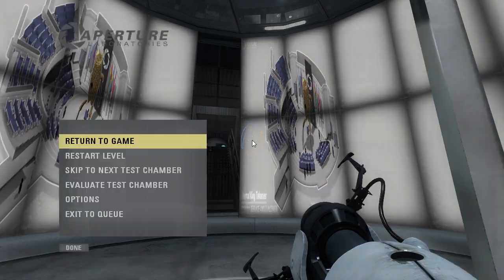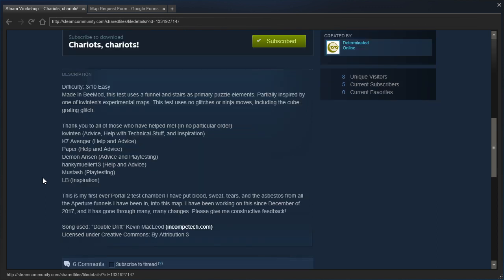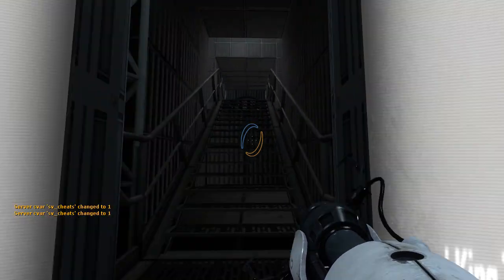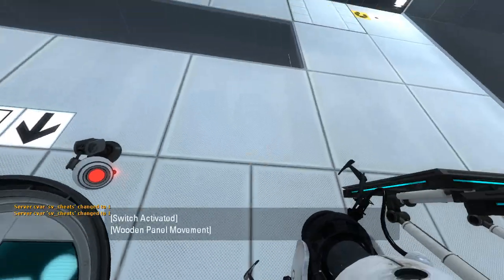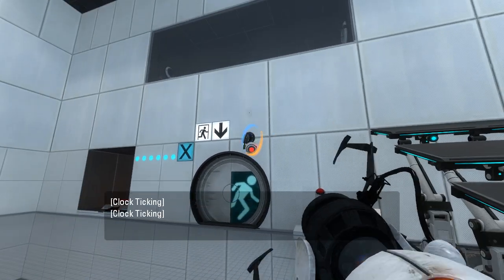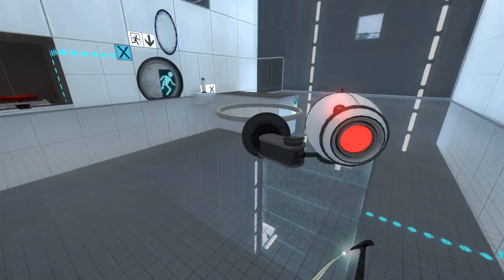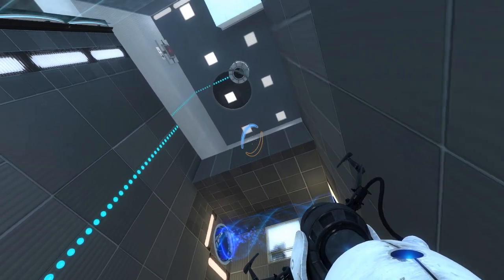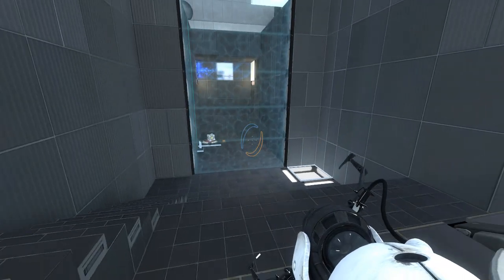Portal 2 PeTI - "Chariots, chariots!" by Determinated